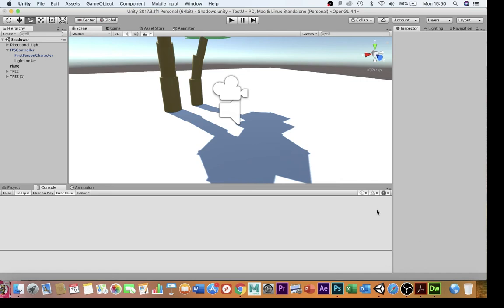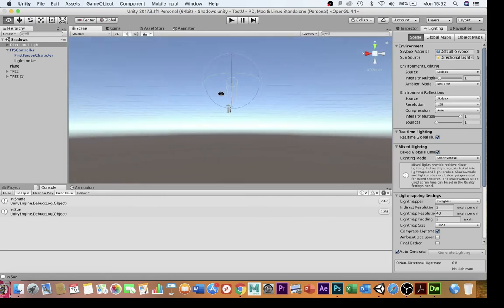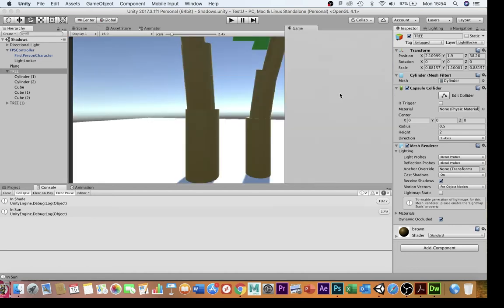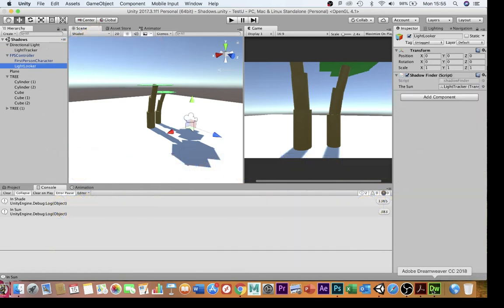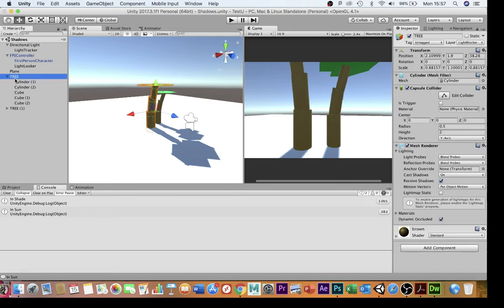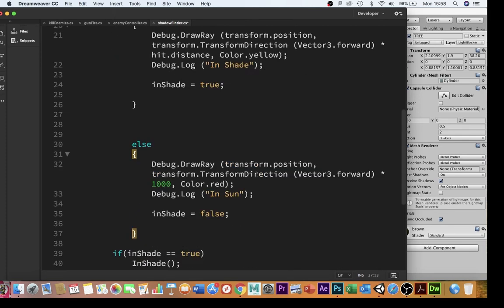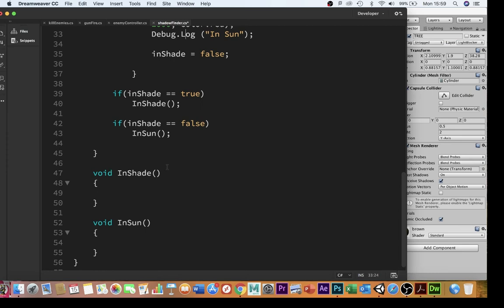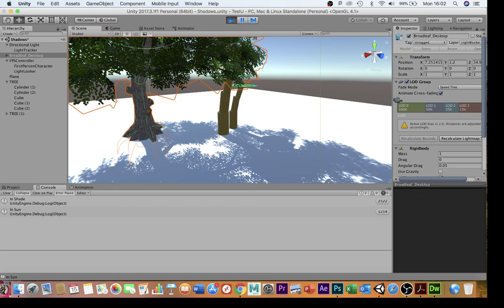How to tell if you are in Light or Shadows | Dr Octobeard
This video deals with a simple system to show if you are in sunlight or shadows.
Code pinned...